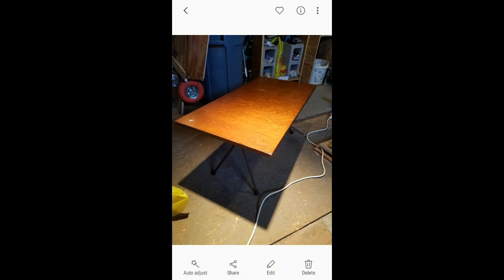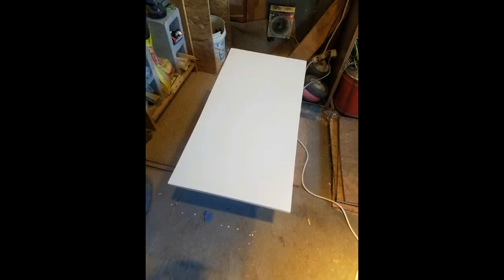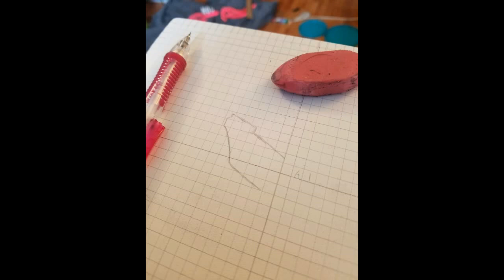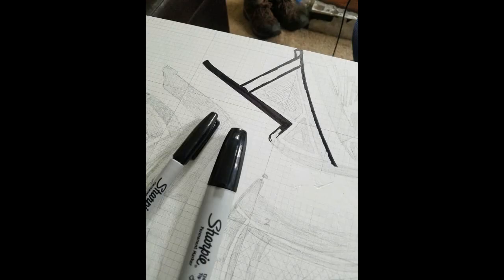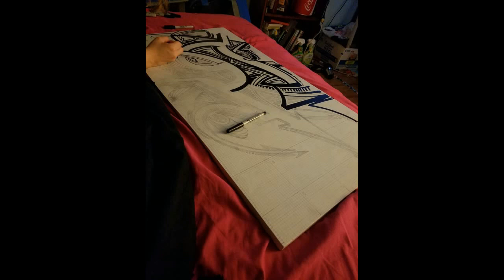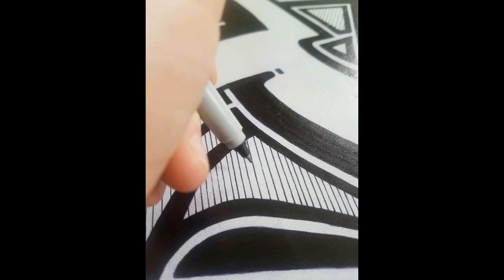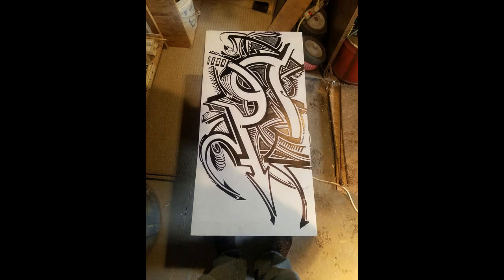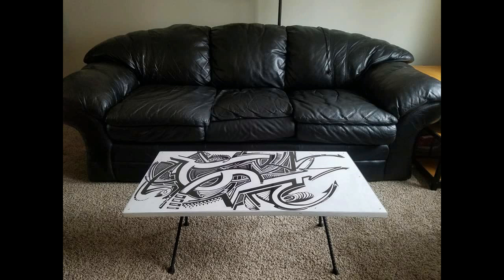How I made an EXPENSIVE Sharpie Art Coffee table FOR FREE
In this video I go through the details and talk about what I did to redesign this table into something much better using sharpies.
I hope you can be inspired to go out and refurbish your own things too. Remember, you can always make something better! By the way it cost me next to nothing to make this. I did work over 60 hours on it though.